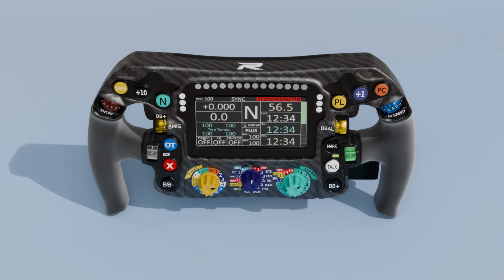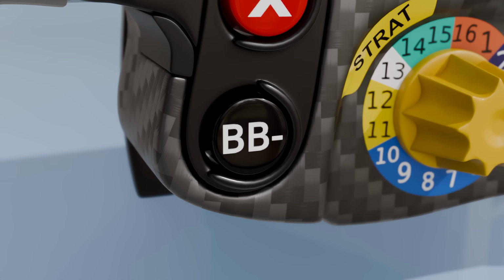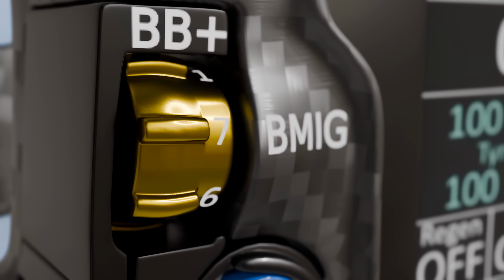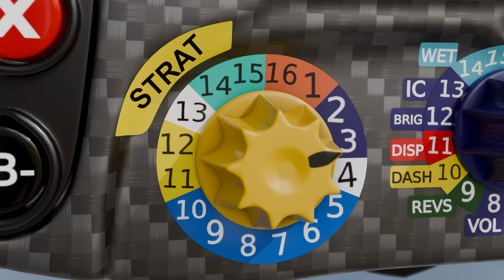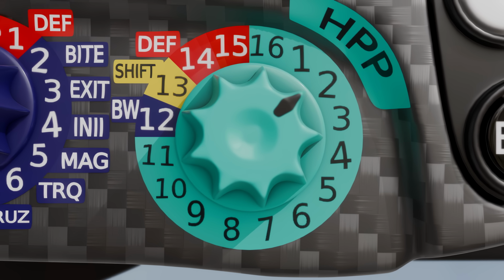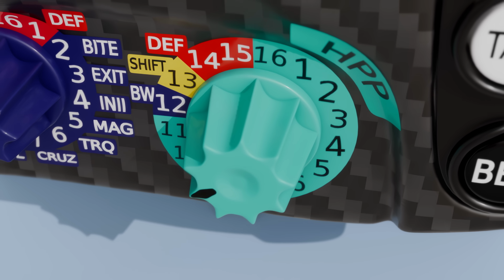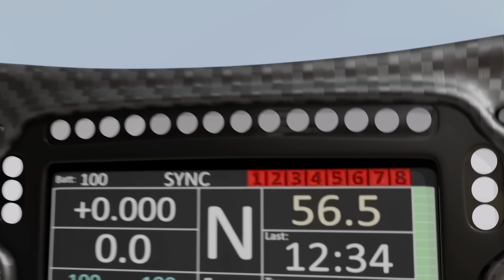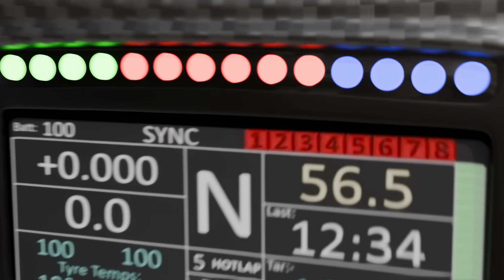F1 Steering Wheel Buttons Explained | Formula 1 Explained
Welcome to Rundown — your go-to spot for everything Formula 1.
We break down the biggest moments, rivalries, and highlights from every Grand Prix. From intense qualifying battles to race-day chaos, Rundown gives you the full picture of the F1 world — fast, clear, and straight to the point.
Have you ever wondered what every button on a Formula 1 steering wheel actually does?
In this video, we take an in-depth look at the Mercedes-AMG Petronas F1 steering wheel, breaking down every button, switch, dial, and LED you see on Lewis Hamilton and George Russell’s cars.

From the famous “Brake Magic” switch that cost Hamilton a race in Baku, to the STRAT dial that controls hybrid power modes, we’ll explain the real purpose behind every control on an F1 wheel — and how drivers manage all of this while racing at over 300 km/h.

We’ll also go over the LED shift lights, the ERS energy indicators, and even the rear paddles that control gears, clutch, and custom functions — giving you the clearest look yet at one of the most advanced pieces of technology in motorsport.

If you’ve ever been curious about how F1 drivers multitask at the limit, this is the ultimate breakdown.

00:22  Left Side
02:27 Rotary Dials
04:02 Right side
05:32 Lights
06:17 Backside